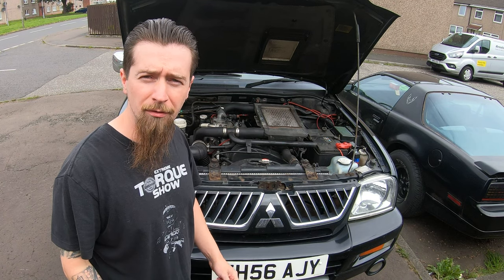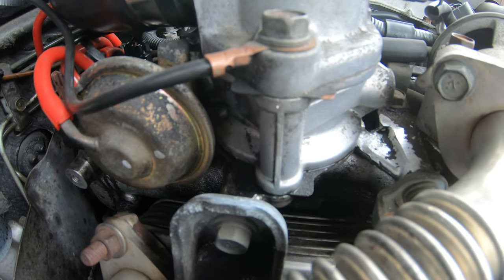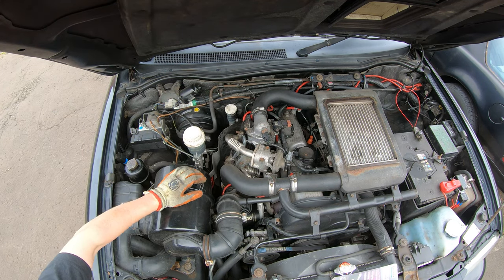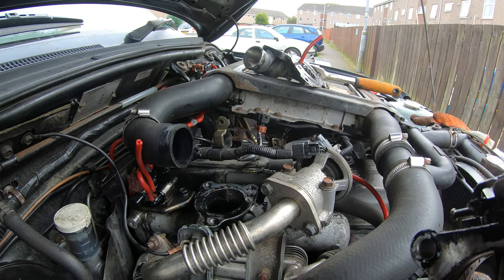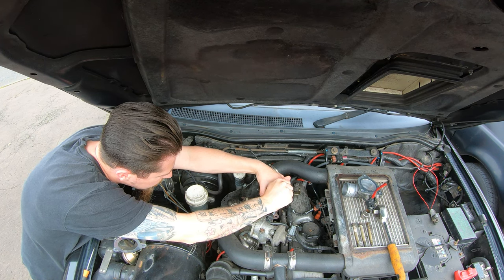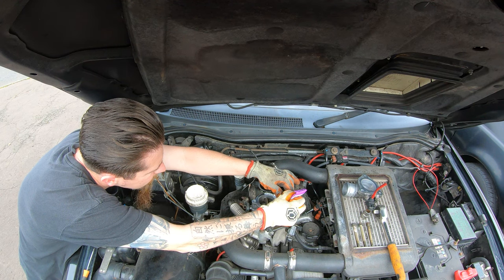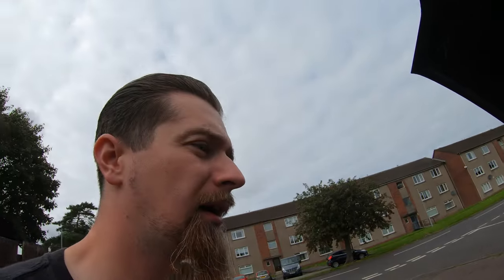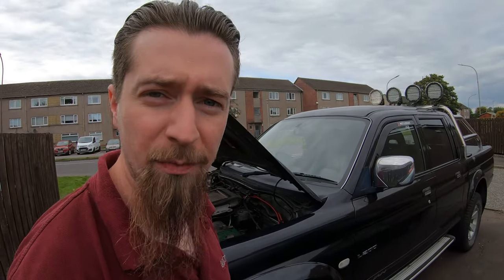K74 L200 Boost Leak Fixed With Instant Gasket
I replaced my Throttle body gaskets with instant gasket...and it worked!